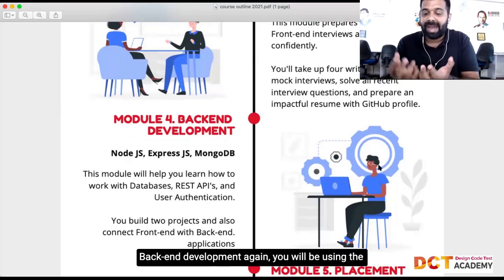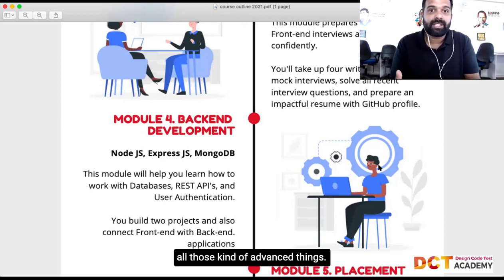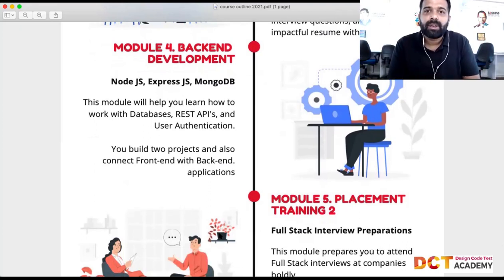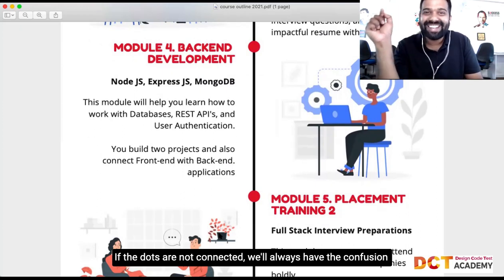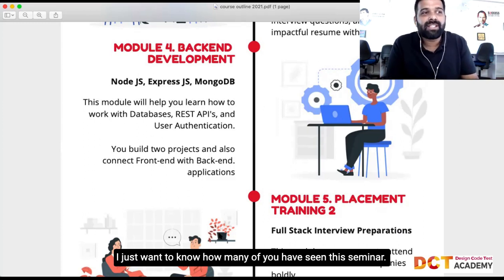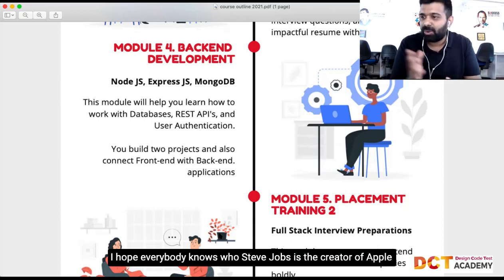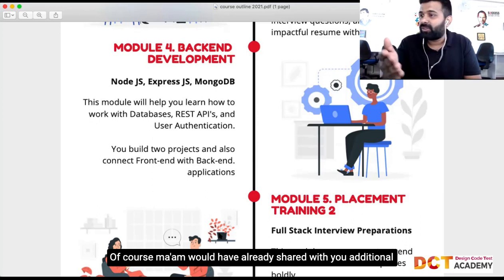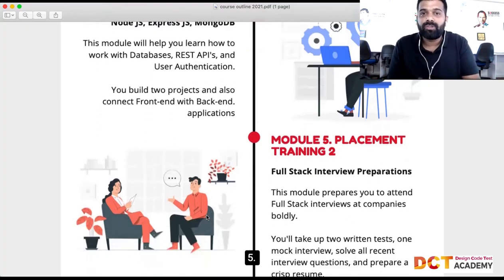Full Stack Course - Module 4 - Backend Development - DCT Academy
This module will help you learn how to work with Databases, REST Apis, and User Authentication.

You build 2 projects and also connect front-end with back-end applications